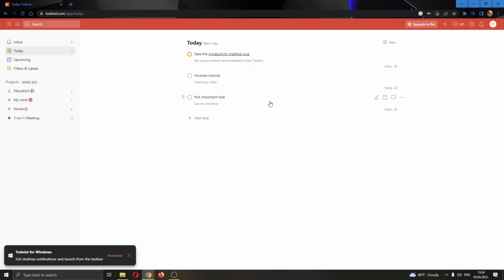How To Add Subtask Todoist Tutorial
Today we talk about add subtask,add subtask in todoist,how to use todoist,todoist tutorial